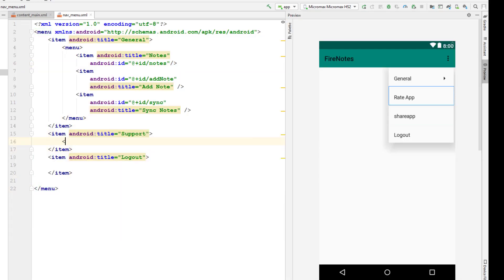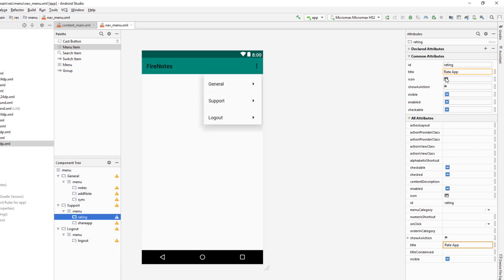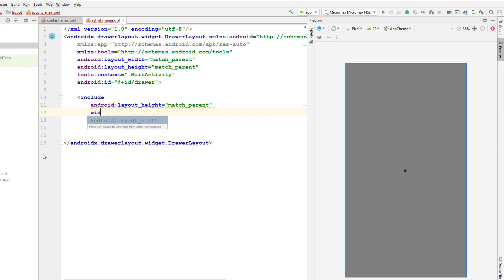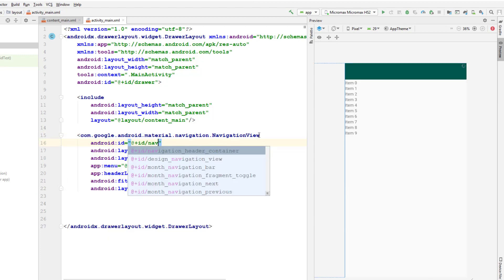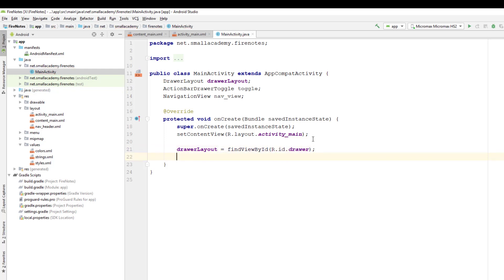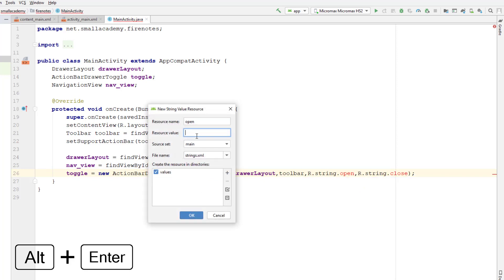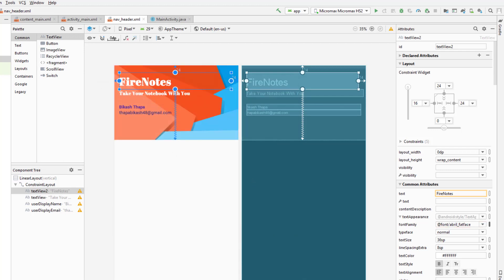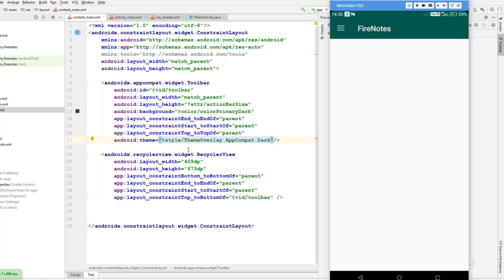Android Note Taking App Tutorial With Firebase | Part - 3 | Creating Navigation Drawer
Welcome to 3rd Part of Android Note Taking App Tutorial With Firebase, a real-world android application. In this part, we are going to implement a navigation drawer with our app.

We will also create required files for the android navigation drawer. Since navigation drawer is the first feature of this note-taking app we are going to develop.